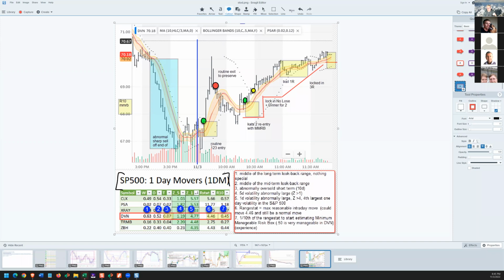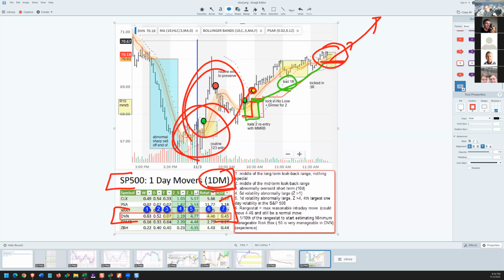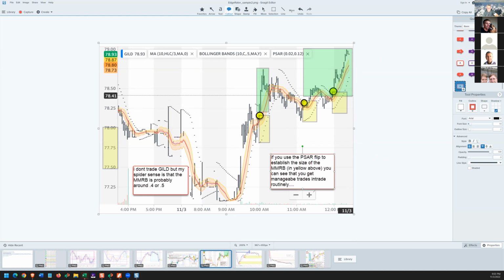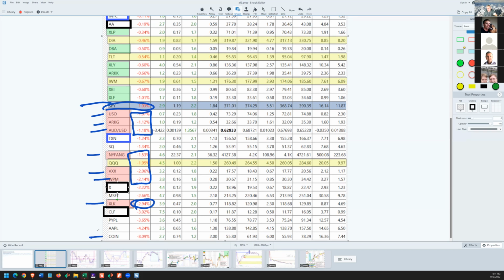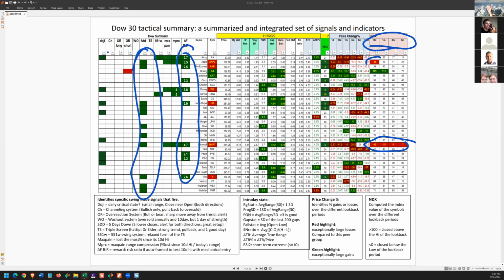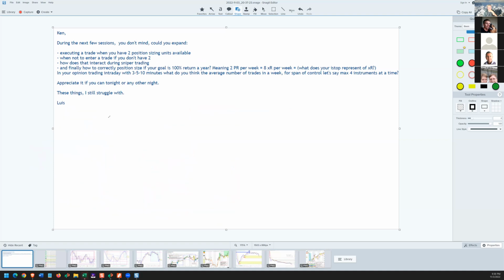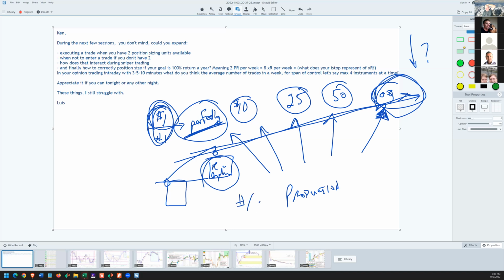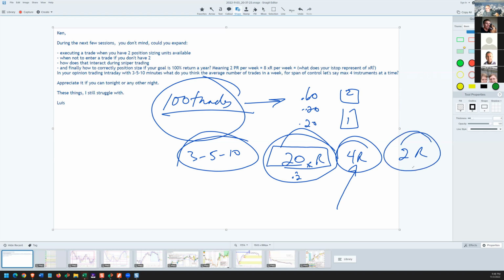20221103 Ken Long Daily Trading Plan from Tortoisecapital.net